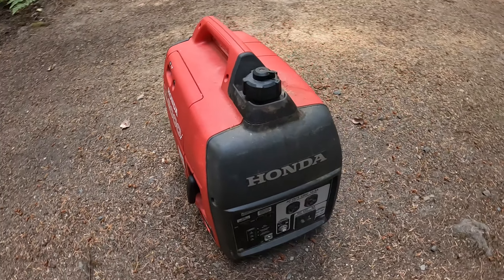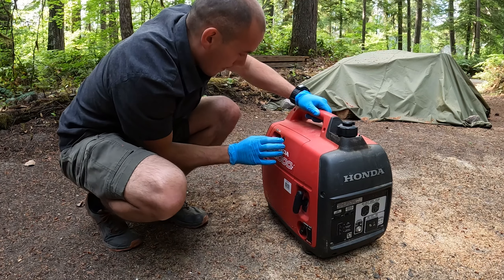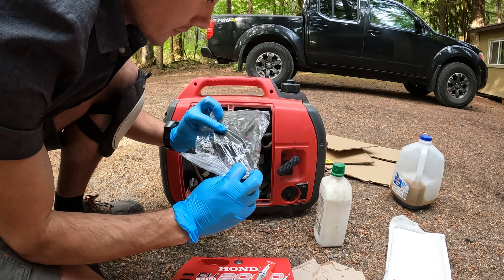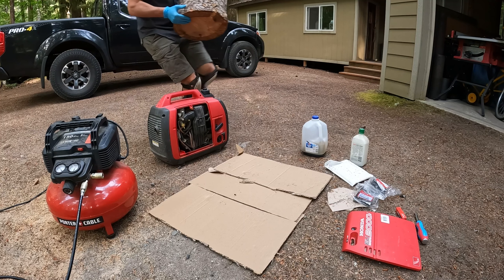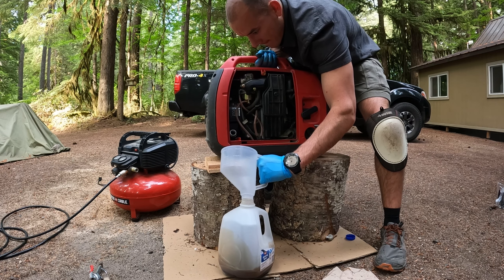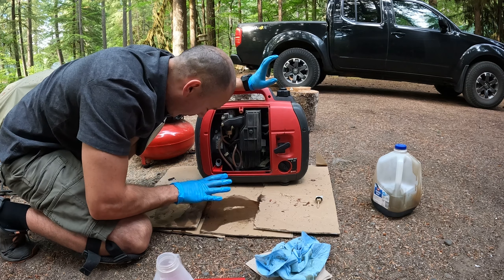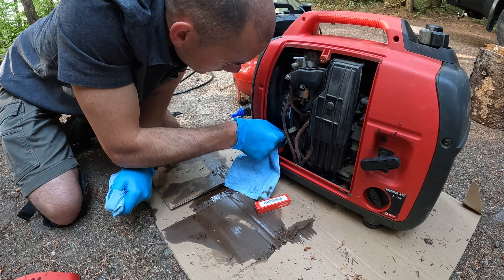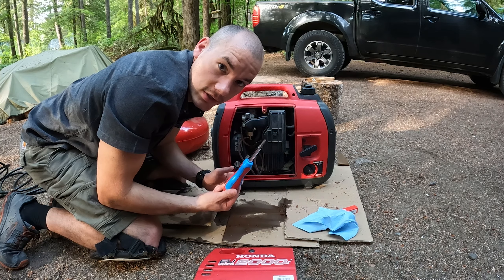Servicing My Honda Generator for Off Grid Power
In this video, I perform routine maintenance on my Honda EU2000i Generator.  By changing the oil, replacing 2 filters, and installing a new NGK spark plug, I'm doing what I can to lengthen the life of my generator for use here at my off grid cabin in the woods.

Link to the service kit used in this video: